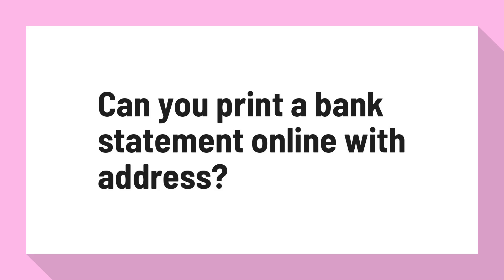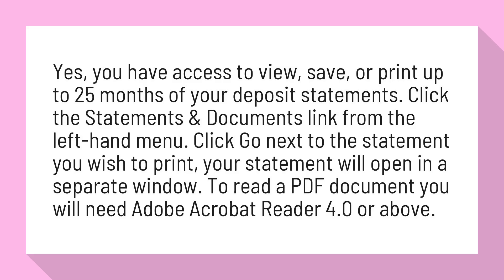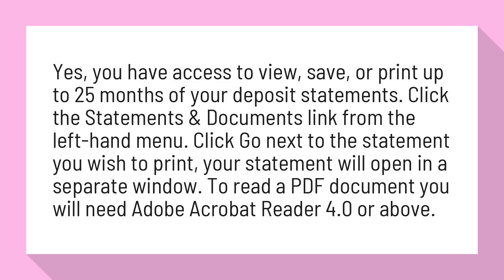Can you print a bank statement online with address?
Am I able to print my Statements through Online Banking?

Yes, you have access to view, save, or print up to 25 months of your deposit statements. Click the Statements & Documents link from the left-hand menu. Click Go next to the statement you wish to print, your statement will open in a separate window. To read a PDF document you will need Adobe Acrobat Reader 4.0 or above.